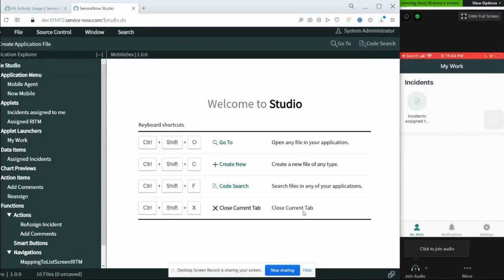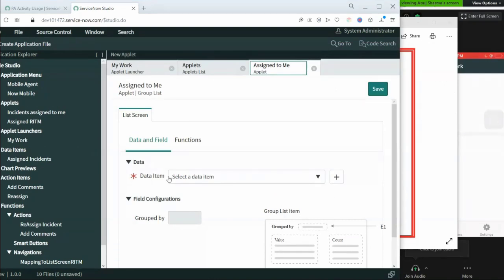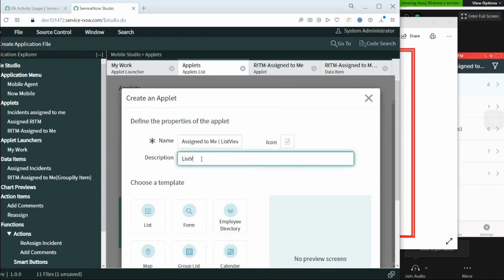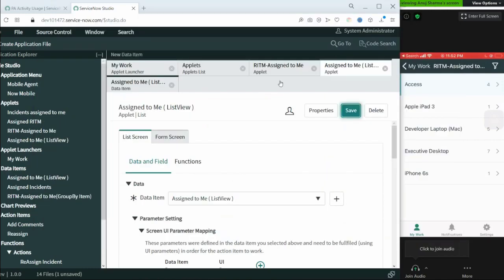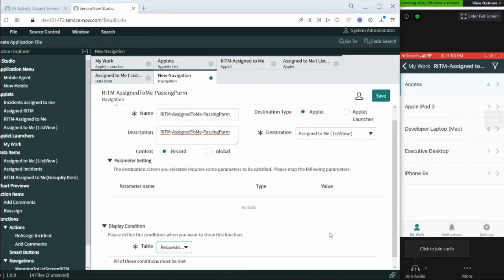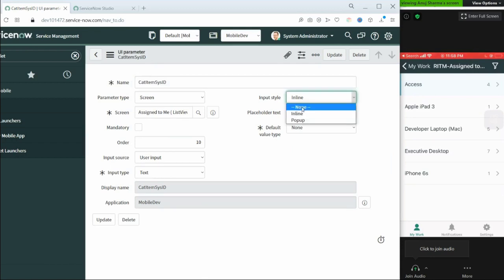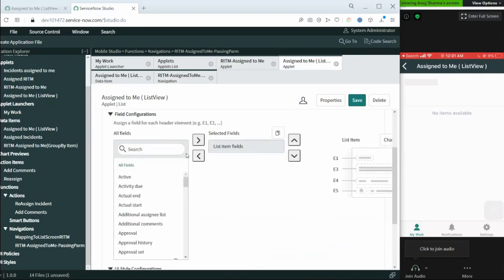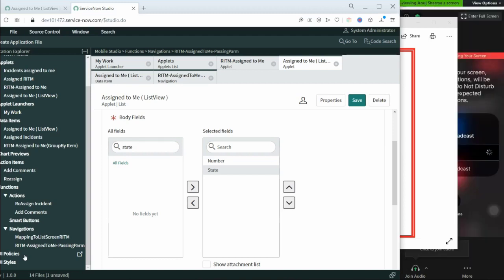PART - 3 ServiceNow : Mobile Agent app - GroupBy Applet